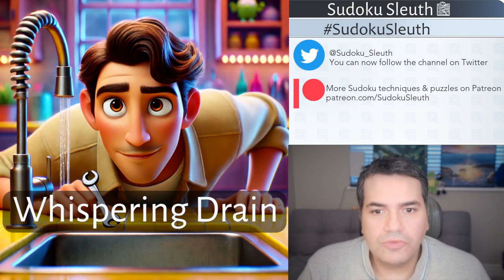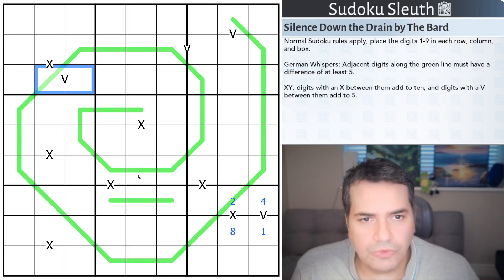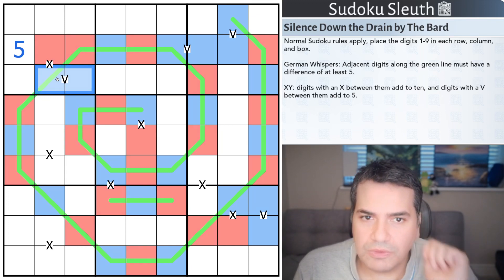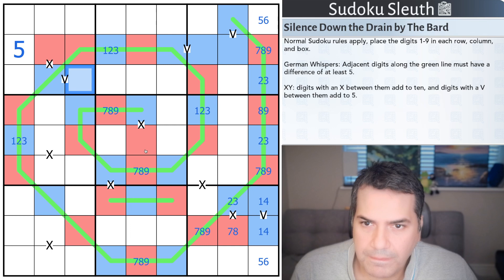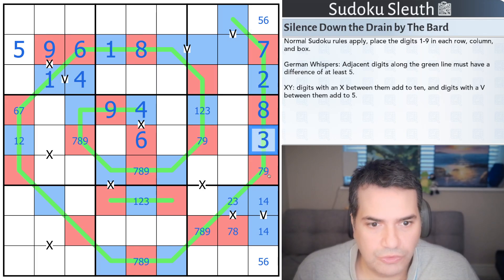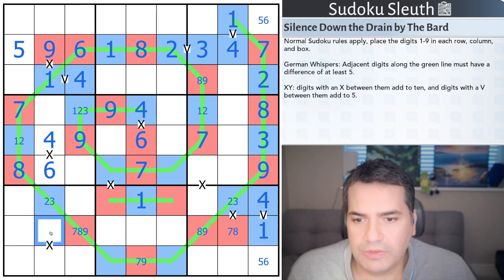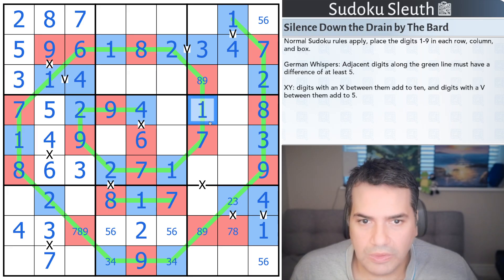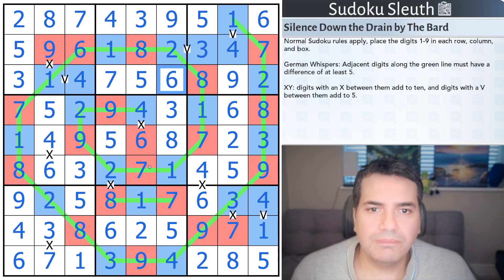Silence Down the Drain: No drowning in this Sudoku!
Today's Video:

A much more approachable weekday puzzle than the one I featured earlier this week 😃

Rules:

Normal Sudoku rules apply, place the digits 1-9 in each row, column, and box.
German Whispers: Adjacent digits along the green line must have a difference of at least 5.
XY: digits with an X between them add to ten, and digits with a V between them add to 5.

Chapters:

00:00:00 Intro
00:01:00 Rules
00:02:30 Solve
00:14:58 Outro